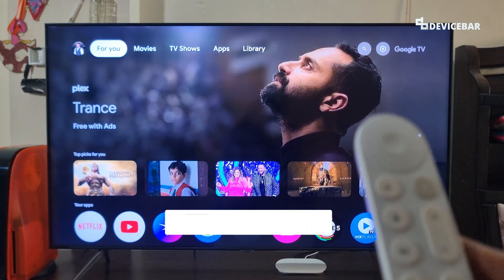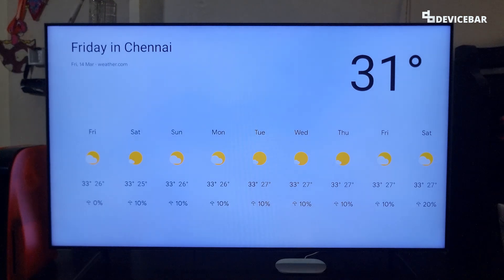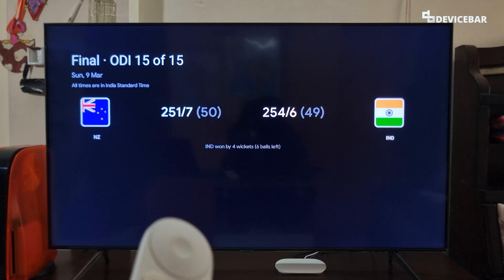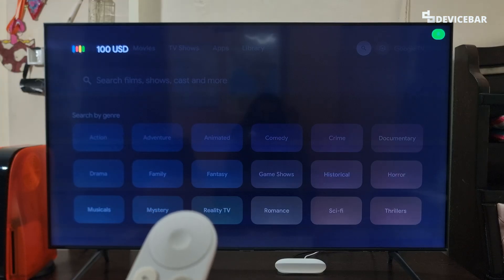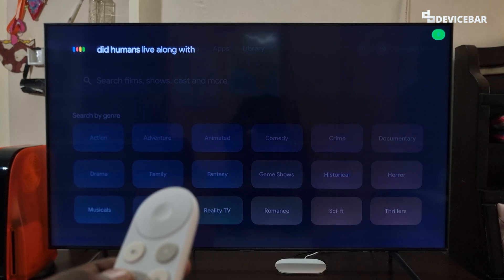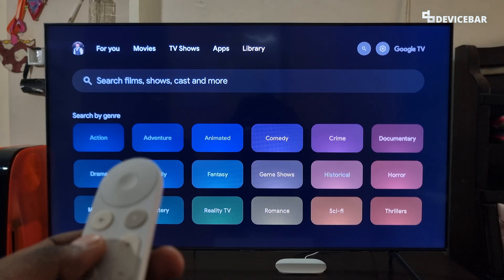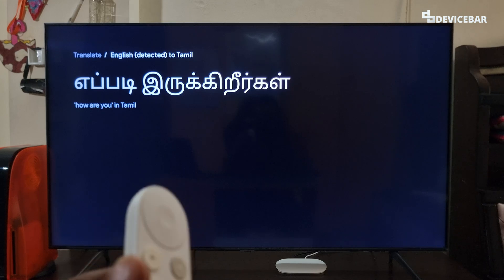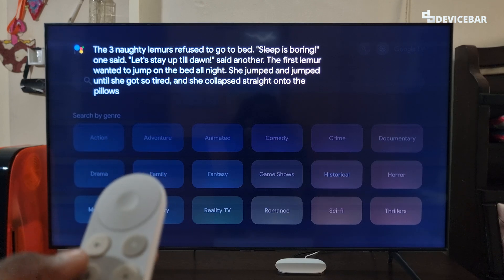16 Helpful Google Assistant Voice Commands Every Google TV User Should Know!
Best and helpful Google (Android) TV voice commands powered by Google Assistant or Google Gemini AI.